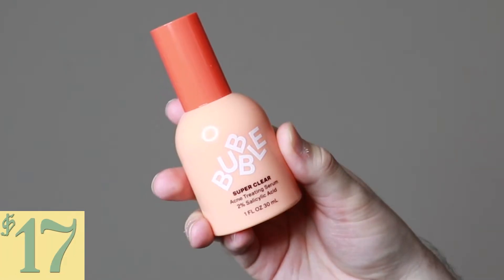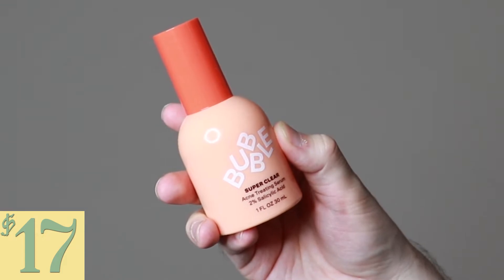bubble super clear acne treating serum | trial + review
hello everyone 👋🏻

today i am trying and reviewing the bubble super clear acne treating serum

please note that this trial was conducted within a span of 2 weeks so there are no long-term skin impacts shown in this video.